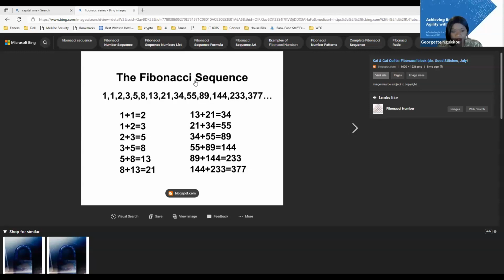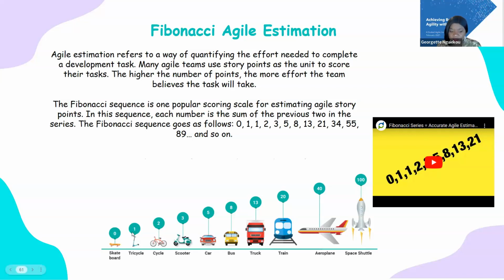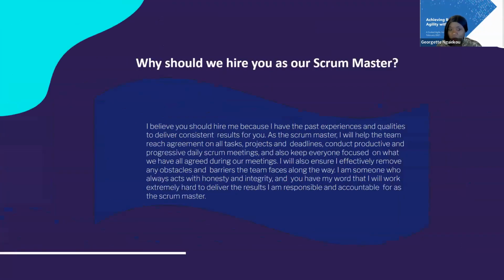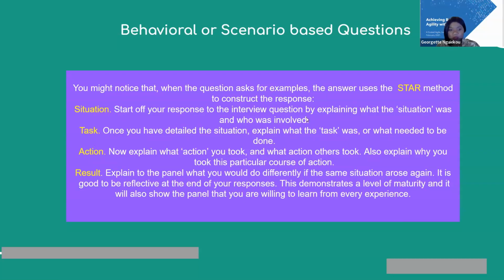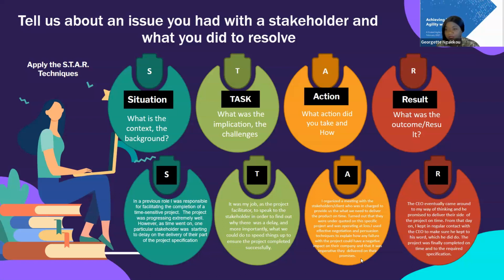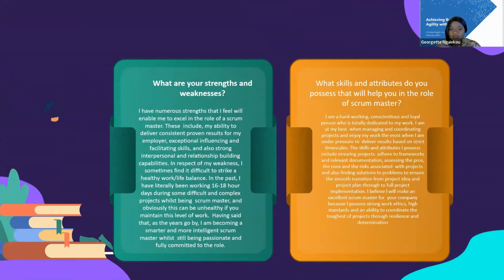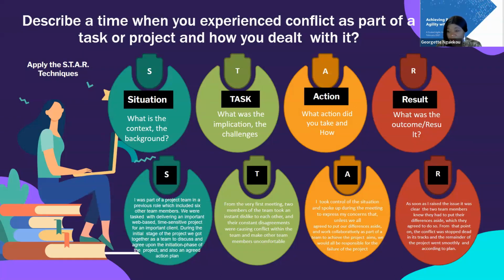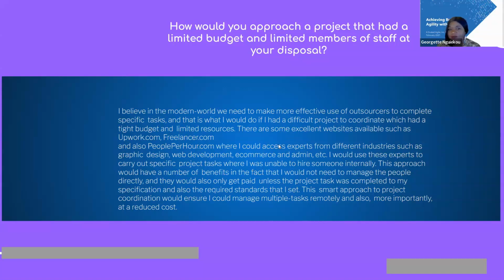Apply STAR Techniques during interview